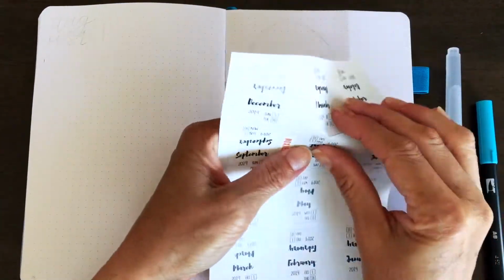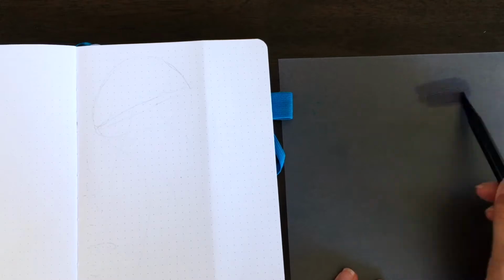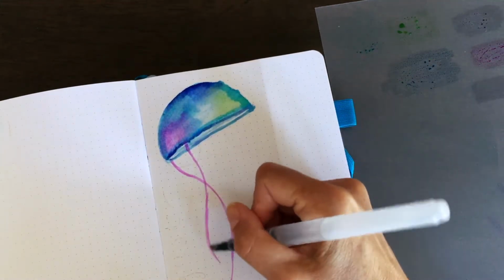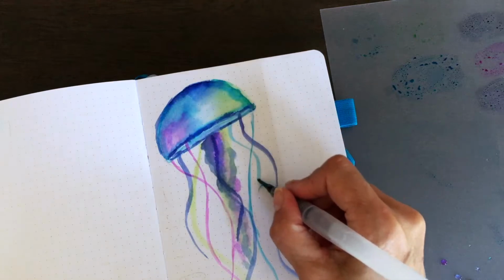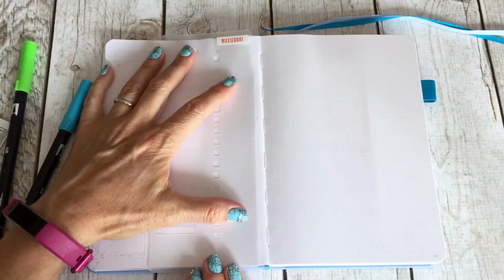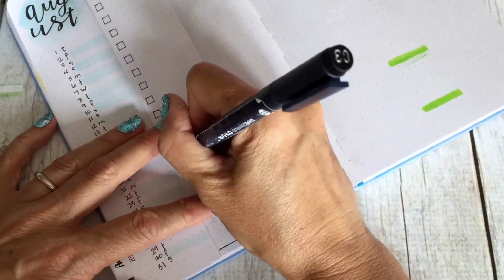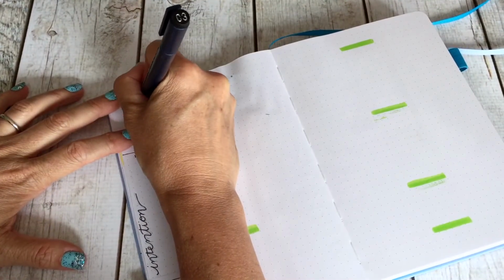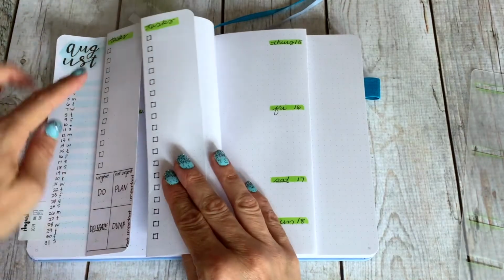August Plan With Me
Join me in creating my August layout using a calendex and the Fold Over Weekly. You'll find a sweet tutorial on how to make a watercolor jellyfish using Tombow Dual Brush Markers too.

Tools Used:

Watercolor Brush Pen

Tombow MONO Drawing Pen in 03 and 05

Hop over here for more ideas and inspiration: moxiedori.com